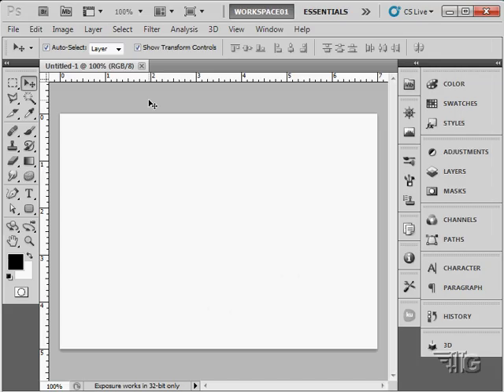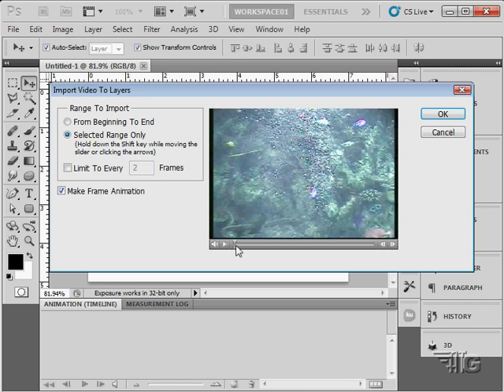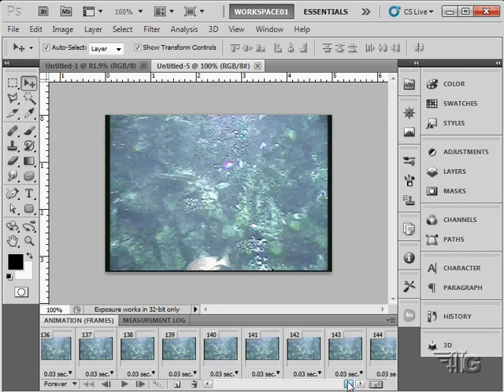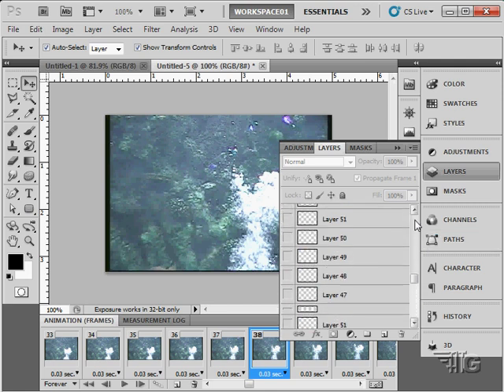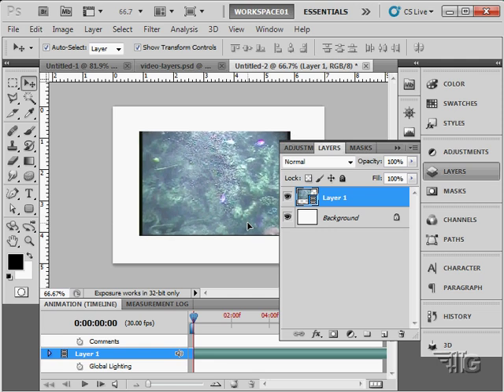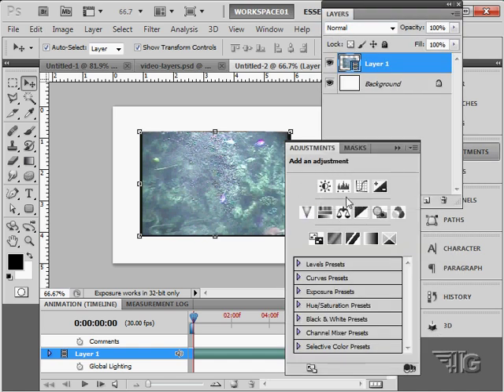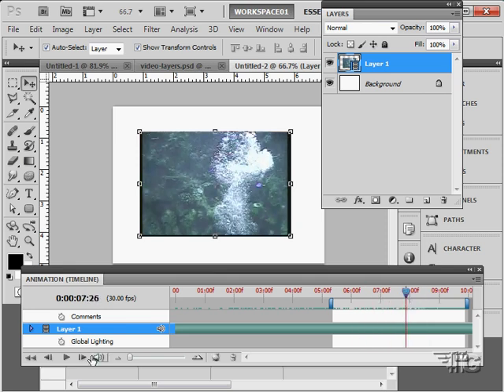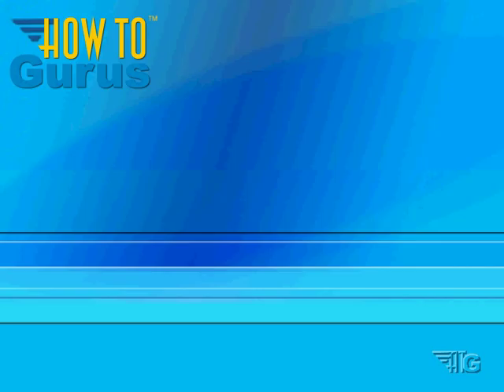Photoshop Video Editing : How to Import and Work with Video : CC CS6 CS5 Tutorial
Photoshop Import Video. Adobe Photoshop Video Editing Tutorial. How to import and work with Video.

Here is my My Equipment and Wish List

This is just one of my many Photoshop tutorials.

Photoshop CS6 - 27 videos

Photoshop CS5 - 52 videos